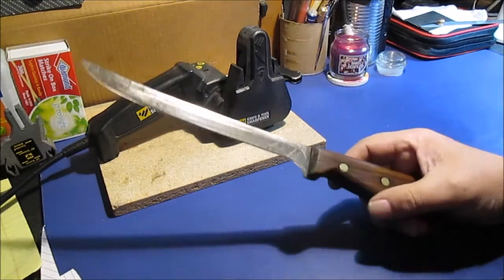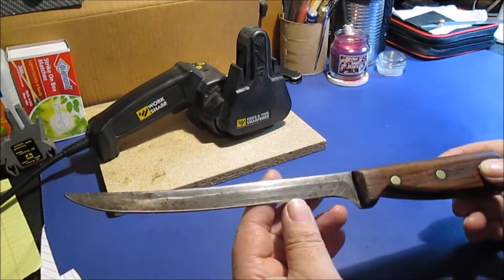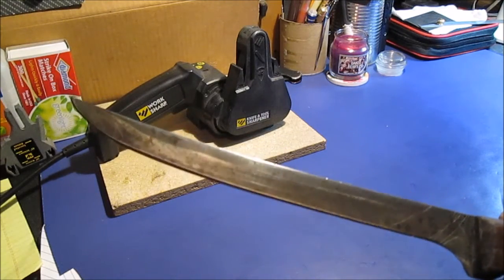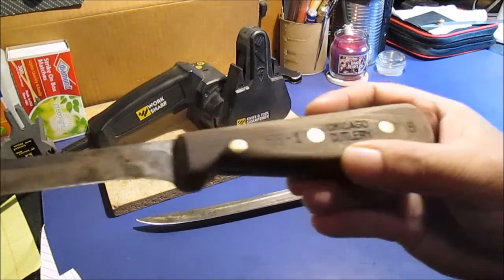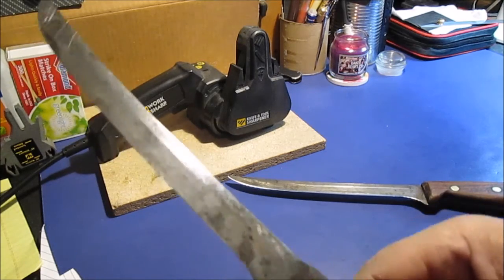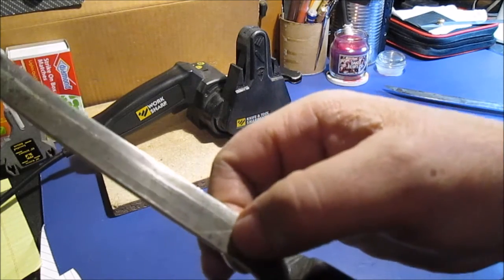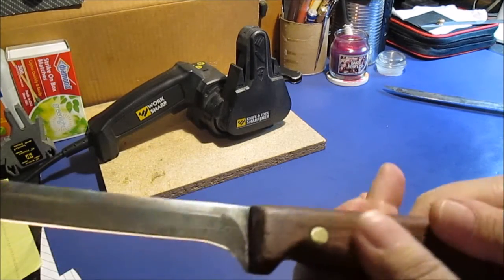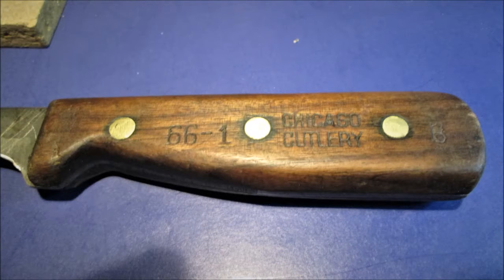Old Chicago Cutlery Butcher Knife 66-1.... 8 in blade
Sharpened on my Work Sharp Knife sharpener